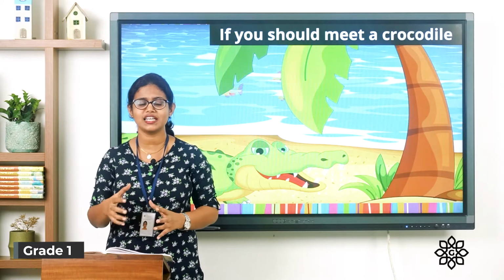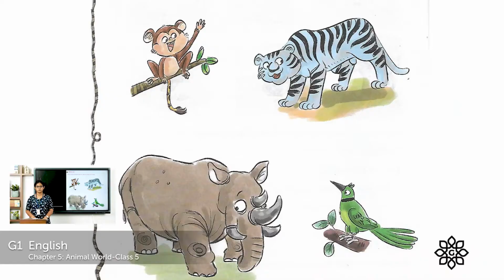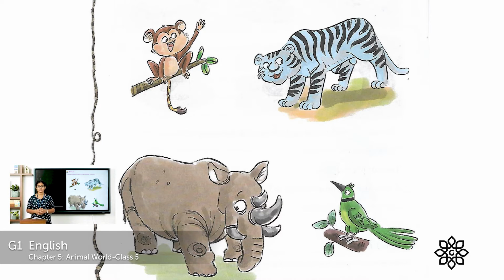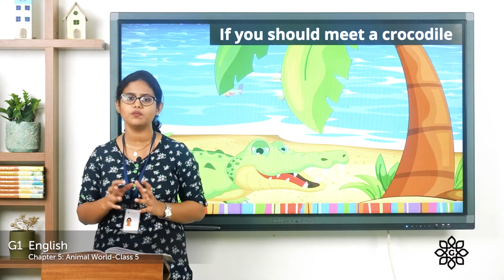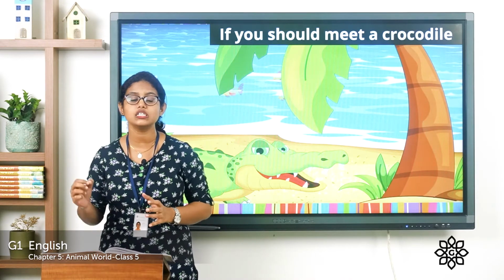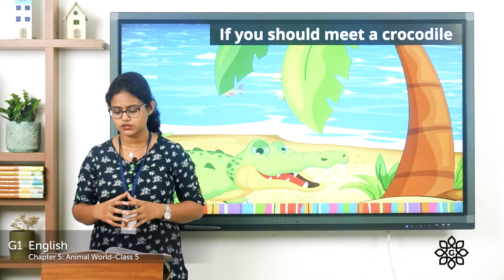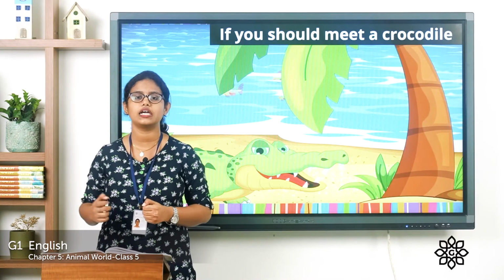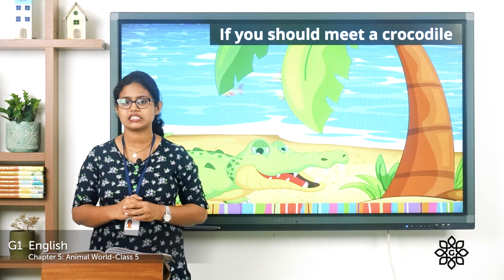Grade 1 English Chapter 5 Class 5 If you should meet a crocodile poem